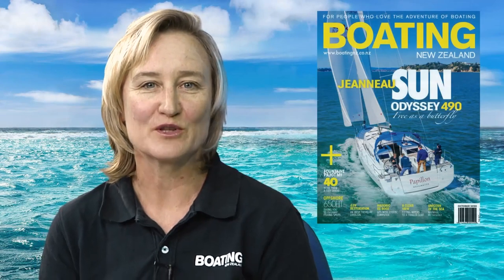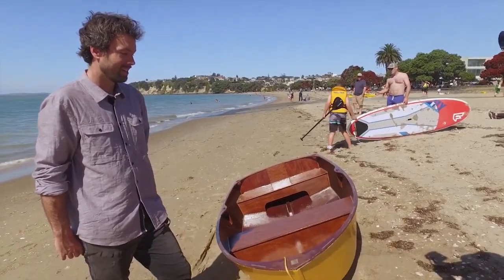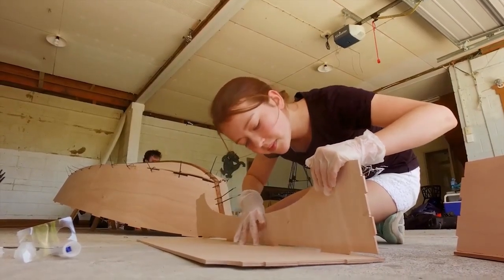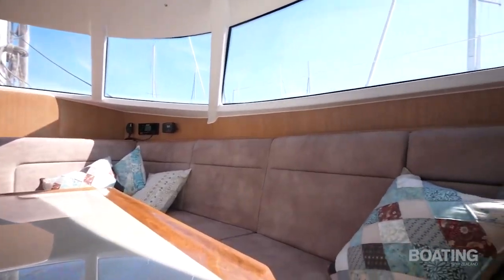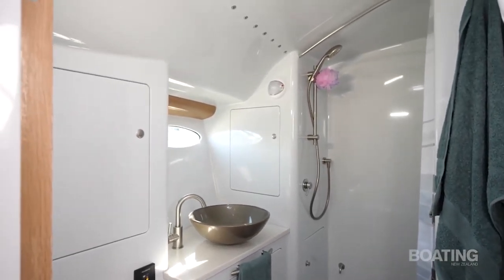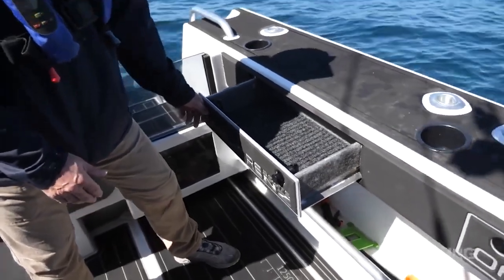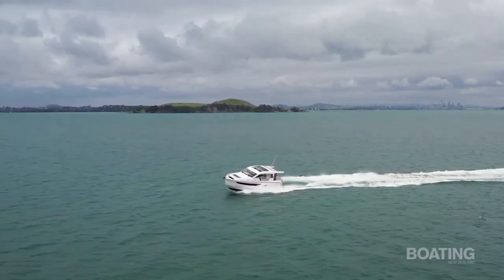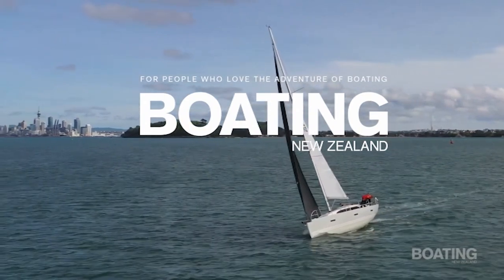BOATING NEW ZEALAND TV EPISODE 4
Boating NZ Magazine, Series 1, Episode 4 18 Mar 2020
Face TV 083